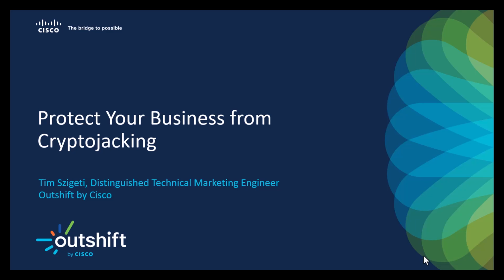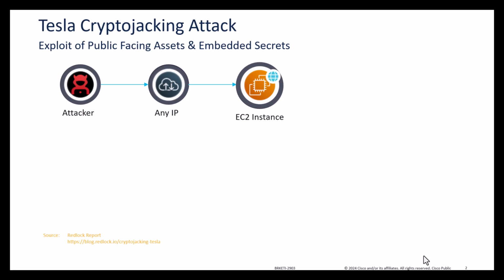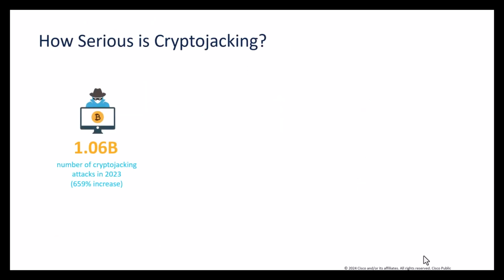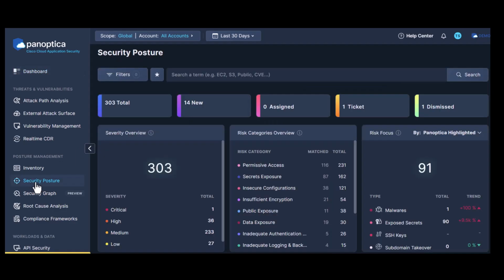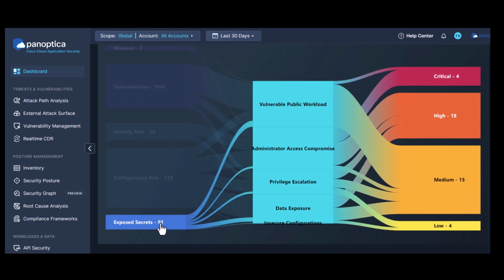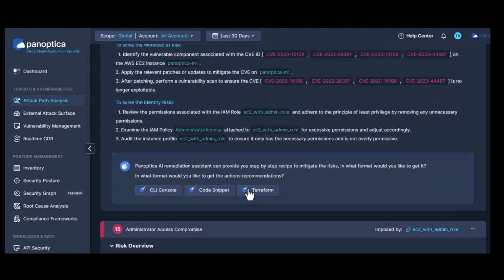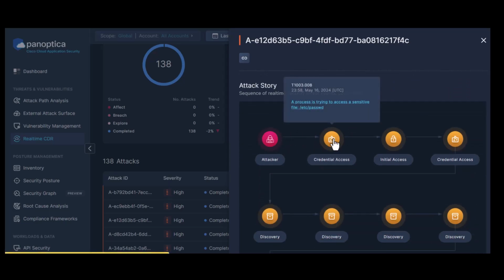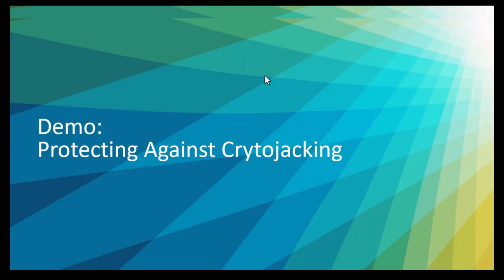How to Protect Your Cloud Assets from Being Cryptojacked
Cryptojacking attacks have become the most prevalent type of attack on cloud native infrastructures. For example, in 2022, there were 139M cryptojacking attacks, but the following year there were over 1 billion! That translates to nearly 3M cryptojacking attacks every day, on average in 2023.

The reason these have become popular is that attackers begin to monetize immediately as their scripts are launched; they do not have to negotiate with companies over data ransom or other demands. In this video, we forensically analyze a cryptojacking attack that made cyber-news headlines, with a focus on identifying the attack vector and paths. Next we review some statistics that highlight now common the same vectors are in most organizations.

Finally, we demonstrate how Panoptica / Cisco Cloud Application Security can quickly and easily identify and protect our environments from cryptojacking attacks, using industry-leading features such as Attack Path Analysis and Smart Cloud Detection and Response (Smart CDR).